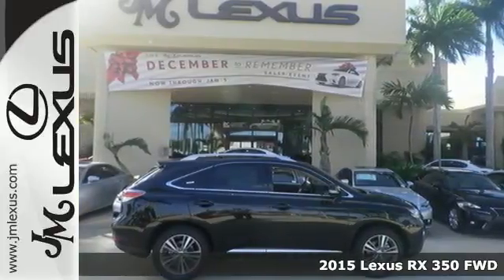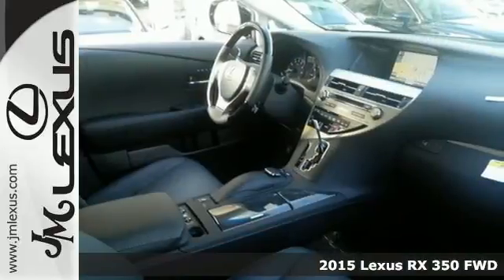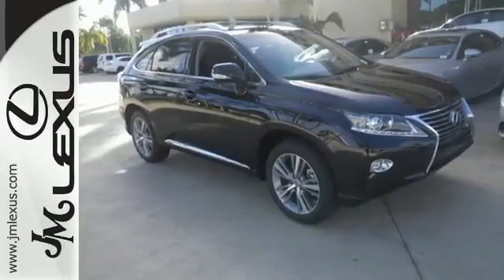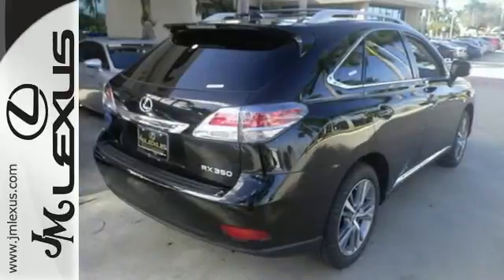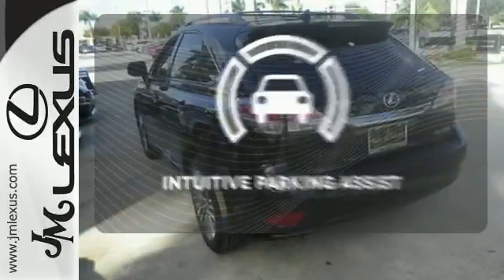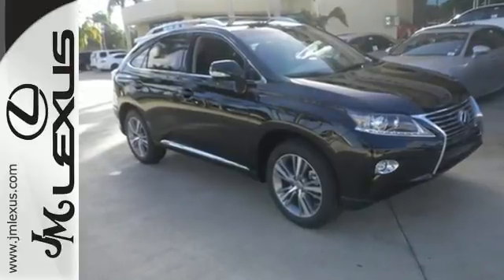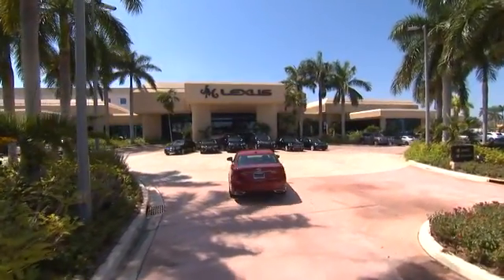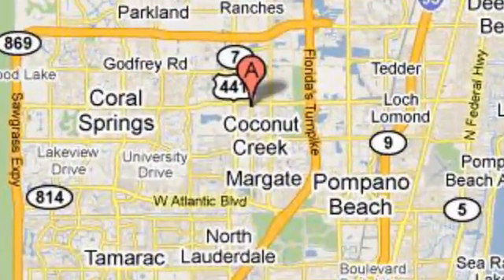New 2015 Lexus RX 350 FWD Margate FL Ft-Lauderdale, FL #53410 - SOLD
Year: 2015
Make: Lexus
Model: RX 350 FWD
Trim: WGN 4X2
Engine: 3.5L V6
Transmission: Automatic 6-Speed
Color: Stargazer Black
Interior: Black Leather Ebony Bird's Eye Maple
Stock #: 53410
VIN: 2T2ZK1BA6FC174887
You are currently viewing a new 2015 Lexus RX 350 FWD with JM Lexus the #1 Volume Lexus Dealer since 1992! Thank you for your interest. We look forward to working with you. Stock #: 53410 Exterior: Stargazer Black Interior: Black Leather Ebony Bird's Eye Maple Trim: WGN 4X2 JM Lexus 5350 West Sample Rd Margate FL 33073

Address:
5350 W Sample Rd